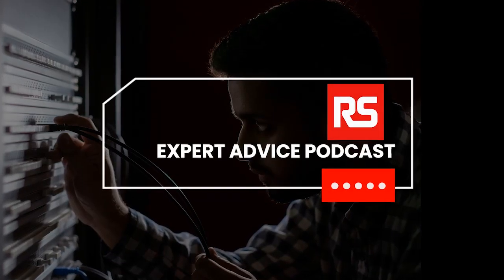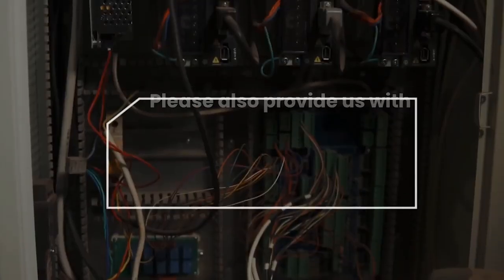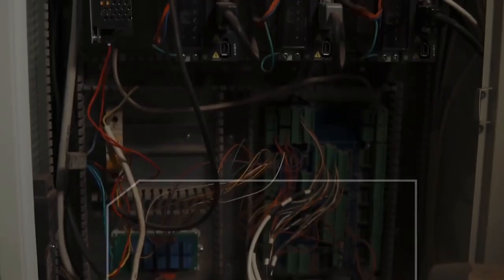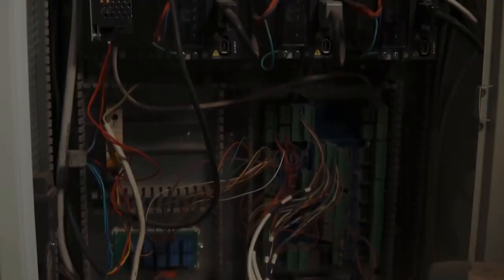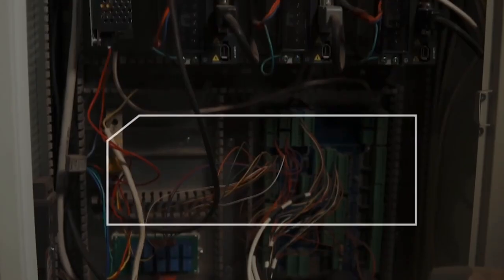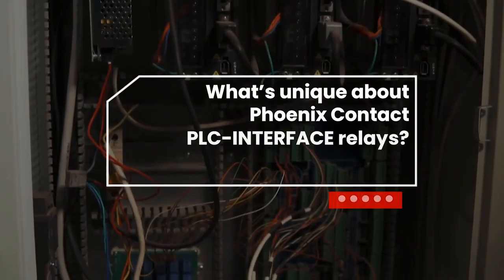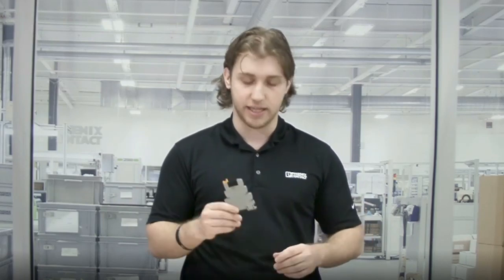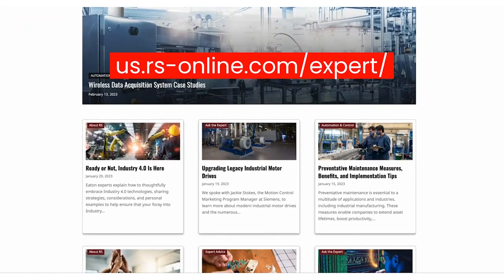Interface Relays - Phoenix Contact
Check out this episode of the RS Expert Advice Podcast with Logan Morrow of Phoenix Contact to learn more about the interface relays you’ll find in virtually every industrial application.